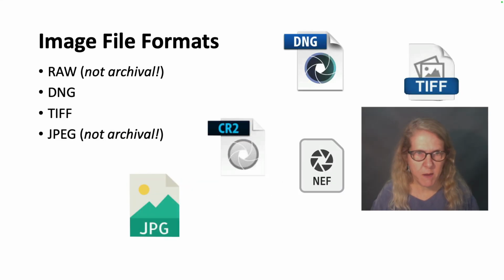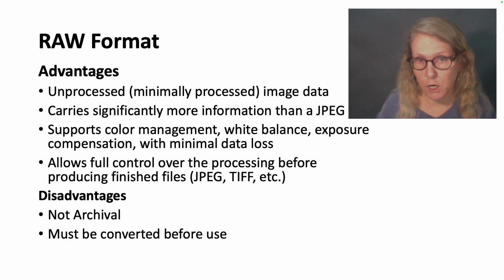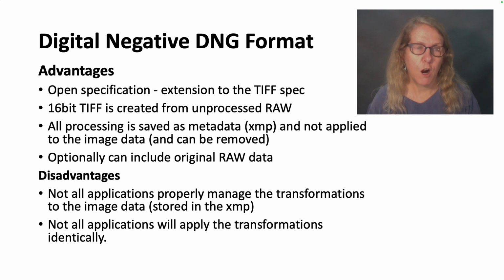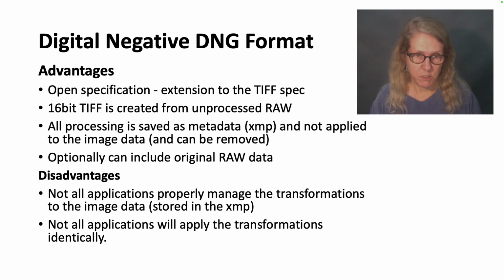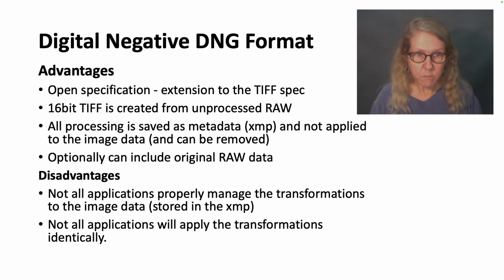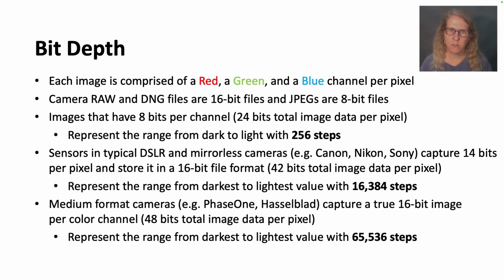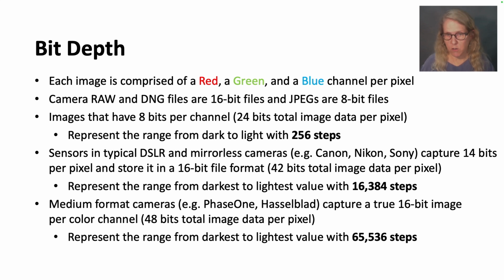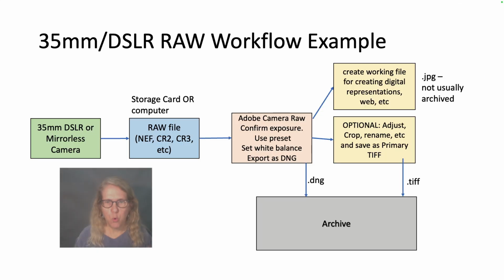Why RAW Matters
Learn why you should be shooting in your camera's RAW format and more info about photographic file formats and bit-depths. It's more exciting than it sounds!

This video is part of the series: Understanding Photographic Data Capture, for people who are using their camera as a sensor to collect data for computationally assisted applications such as photogrammetry, Reflectance Transformation Imaging, and an ever-expanding range of documentary photography tools.